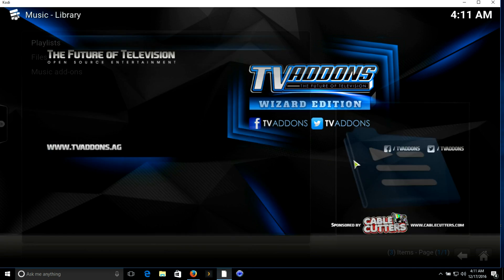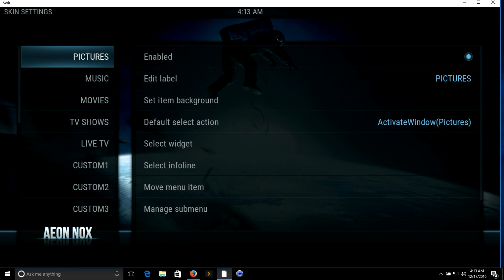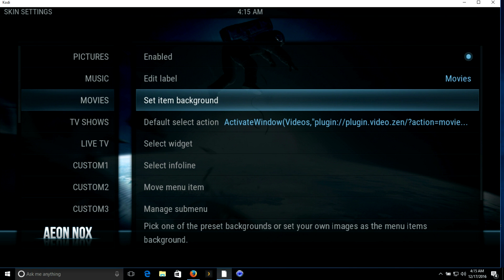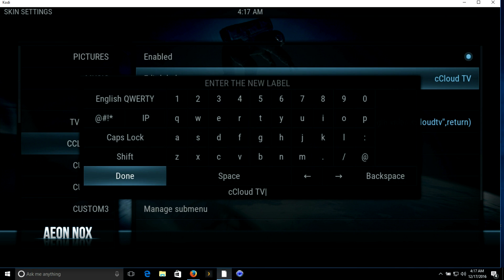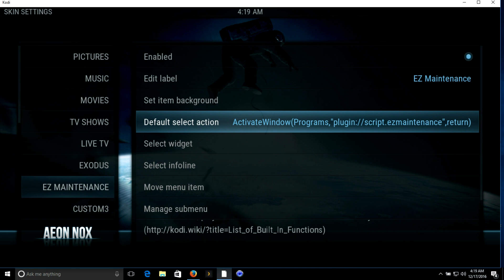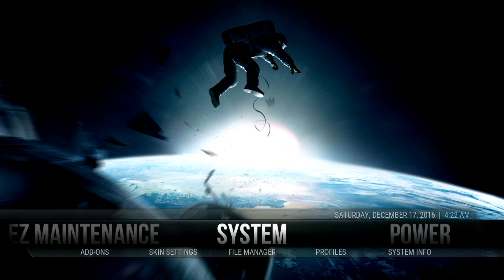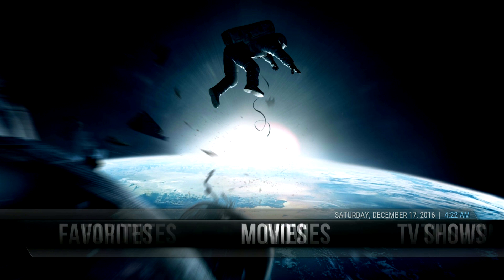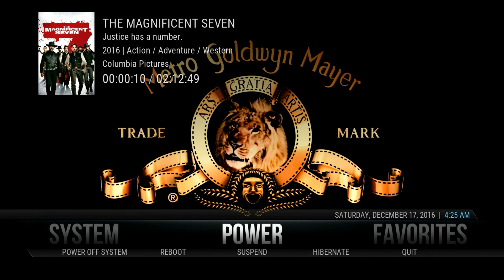Easy Step By Step Tutorial On How To Create Your Own Custom Build On Kodi On Any Device!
In this video I will be showing you a fast and SUPER EASY way to create your own user friendly Build on Kodi on any device.

This will help you have more control over what you want and do not want on your Kodi program

I hope everyone finds this video useful and easy to follow

Below are the links to the addons that I am currently using in this video.

I will be providing a new video once a week from here on out!